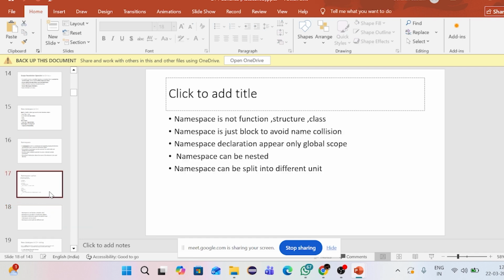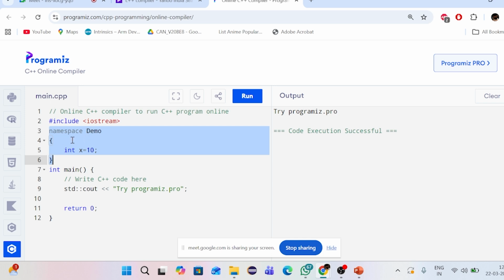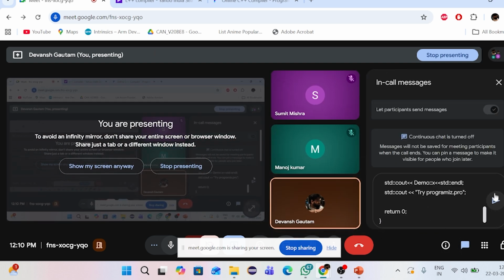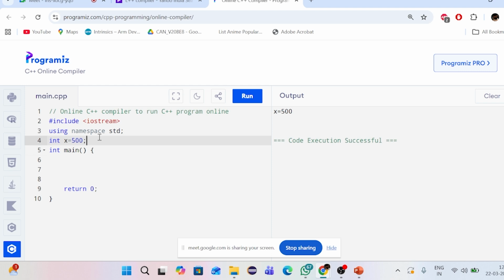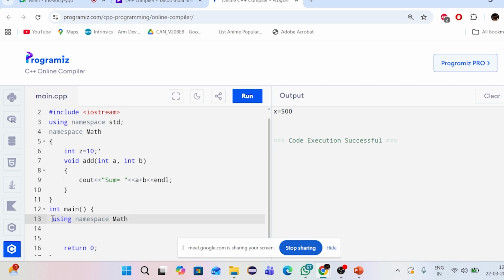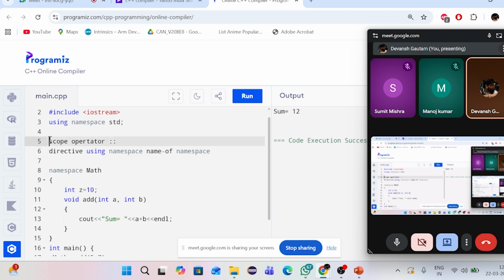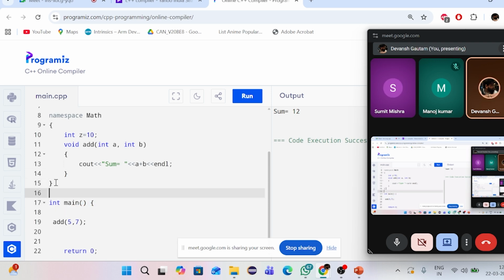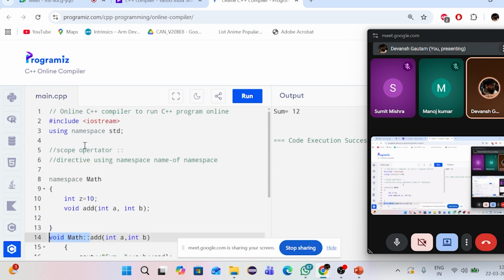C++ Namespace Explained in 10 Minutes 🚀 | Avoid Name Conflicts Like a Pro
In this video, we explore one of the most important concepts in C++ — Namespaces 🚀

If you've ever faced name conflicts in your code, namespaces are the perfect solution! This tutorial will help you understand what namespaces are, why they are used, and how they improve code organization and readability.

We’ll go step-by-step with simple explanations and practical examples, making it perfect for beginners as well as developers who want to strengthen their C++ fundamentals.

👉 What you’ll learn in this video:

What is a Namespace in C++
Why Namespaces are important
How to use using namespace std
Creating custom namespaces
Nested & anonymous namespaces

This tutorial is highly useful for students, embedded engineers, and interview preparation 💡